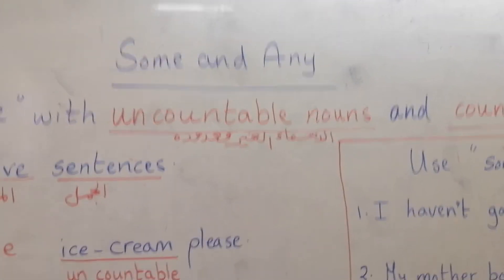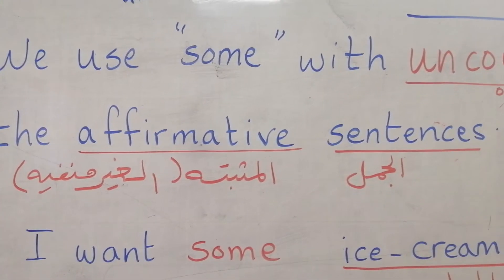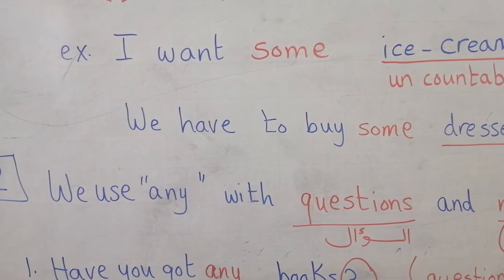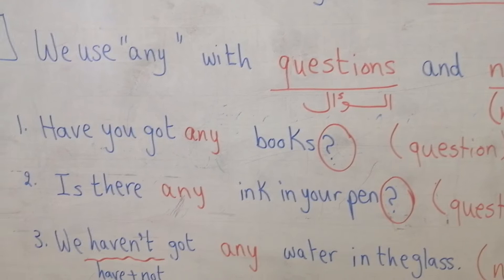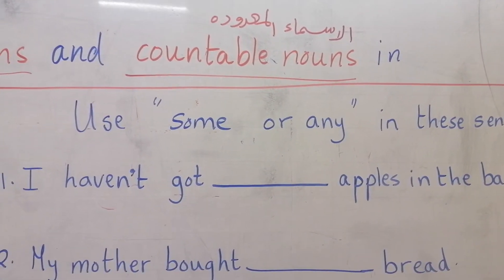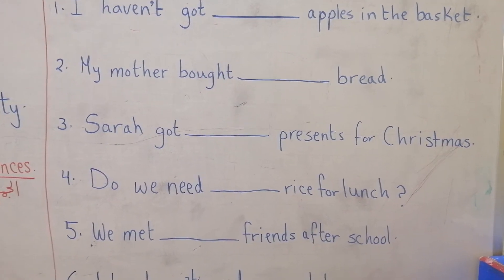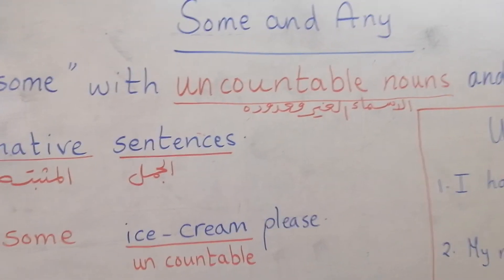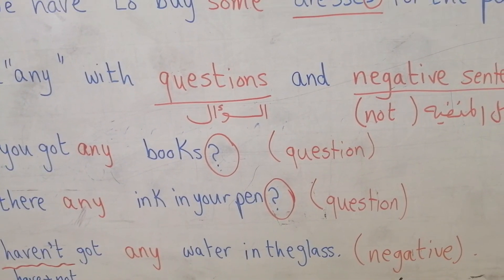(Some and Any) 3rd grade